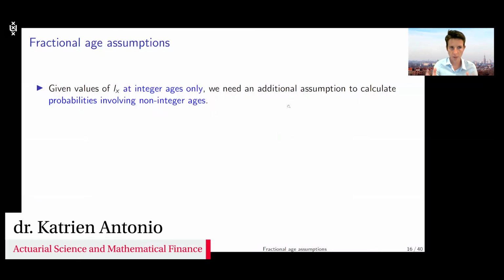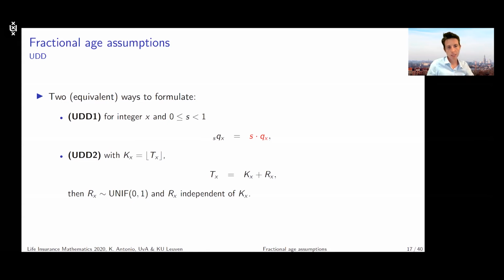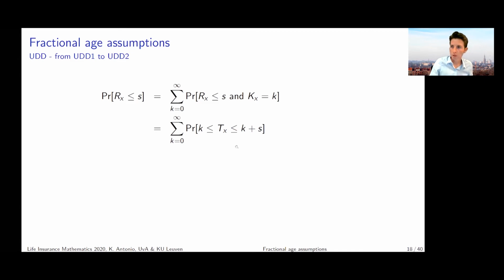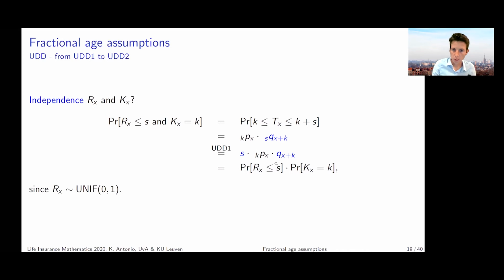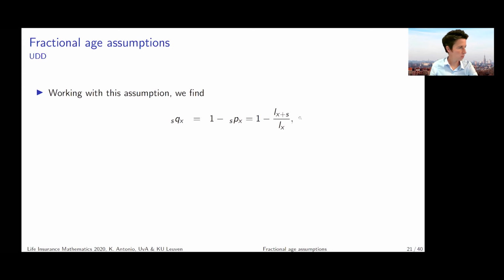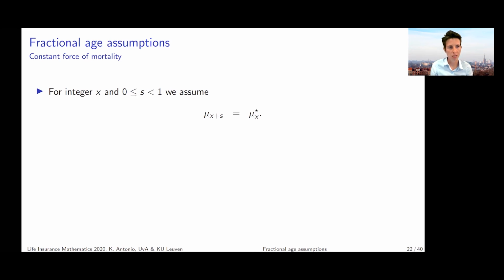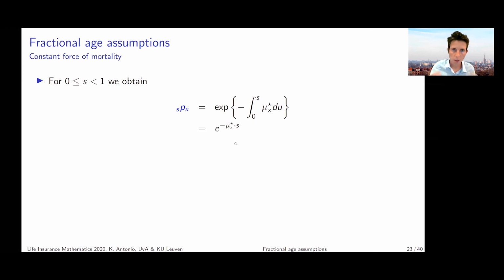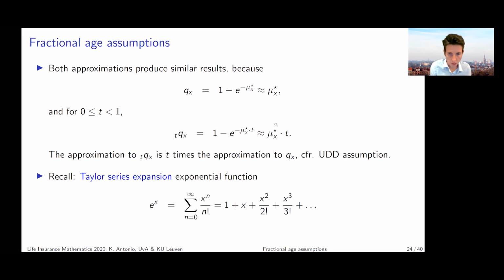Fractional age assumptions